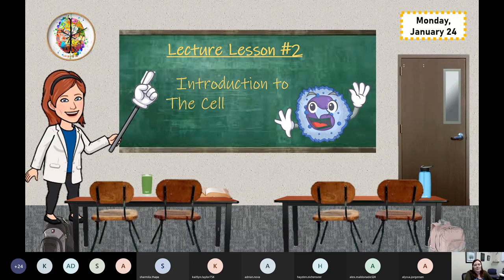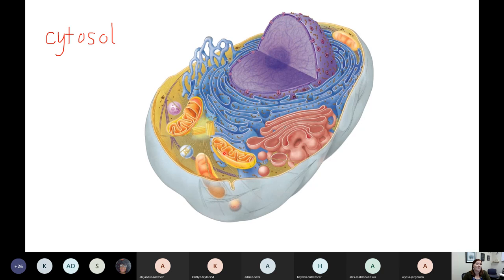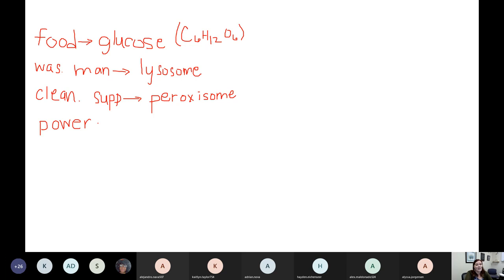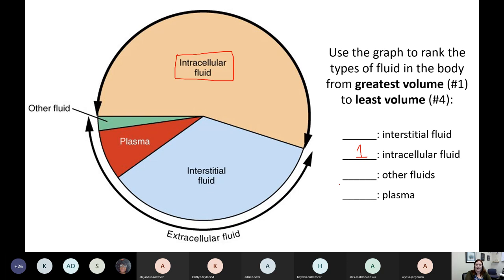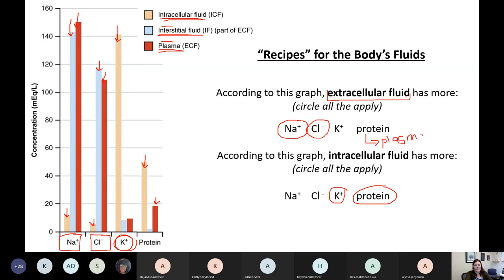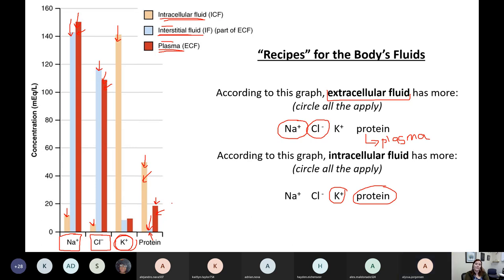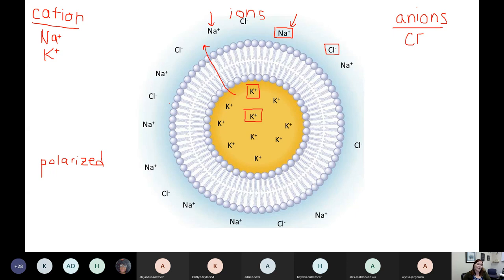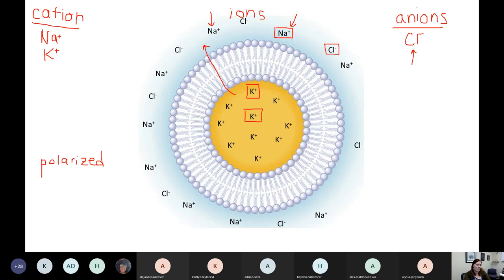Lesson #2 (Part 1) - Introduction to the Cell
In this video, we reviewed content from the first 5 pages of the Lesson #2 - Introduction to the Cell handout.